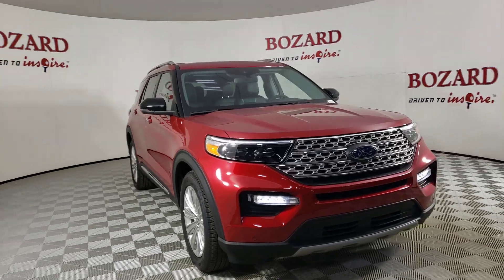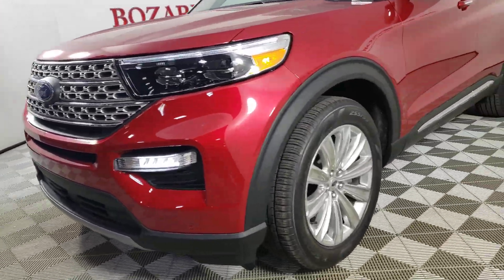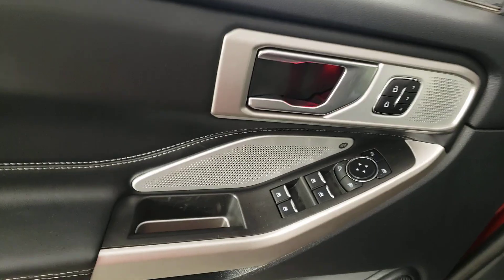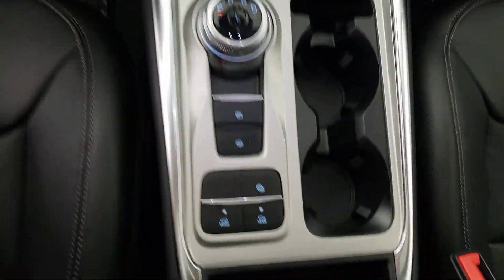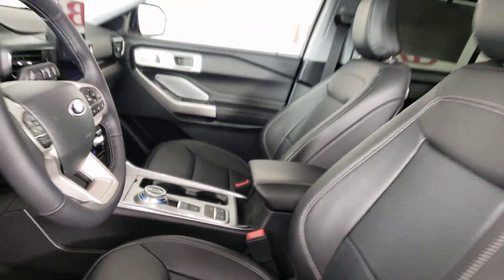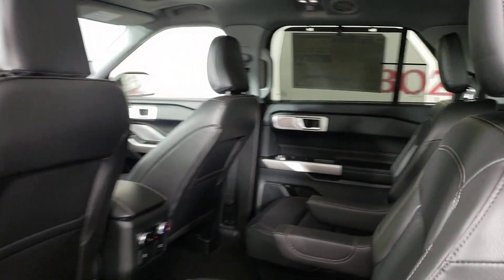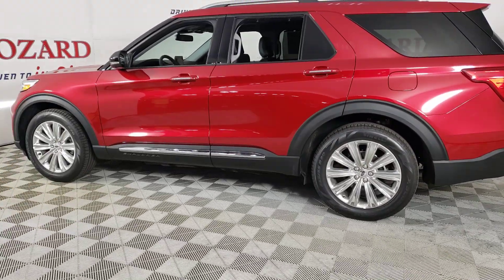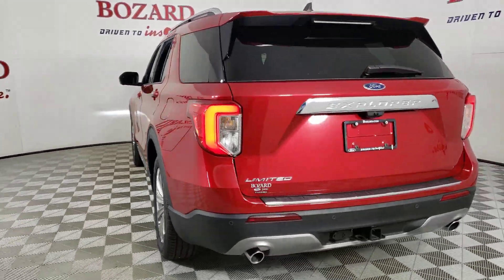2023 Ford Explorer Jacksonville, Daytona Beach, Orlando, St. Augustine, Near Me FL 231631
Red Metallic New 2023 Ford Explorer Limited available in Jacksonville, Florida at Bozard Ford Lincoln. Servicing the Daytona Beach, Orlando, St. Augustine, Near Me, FL area.